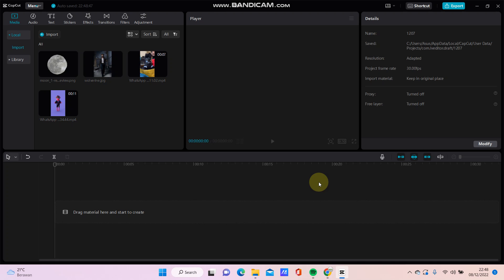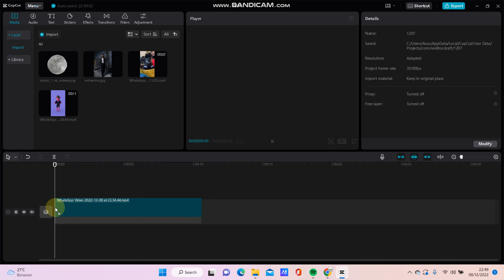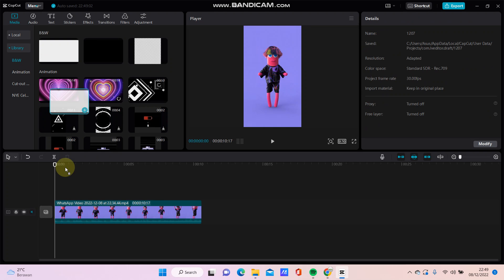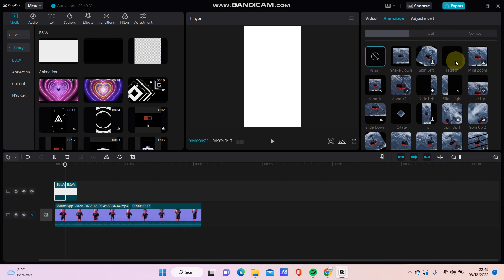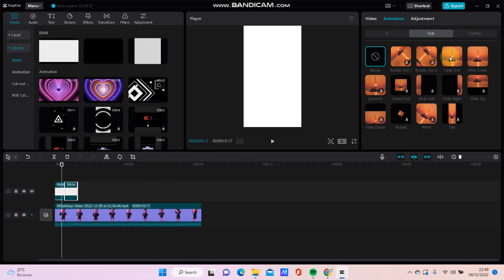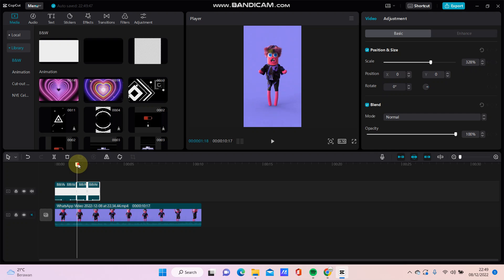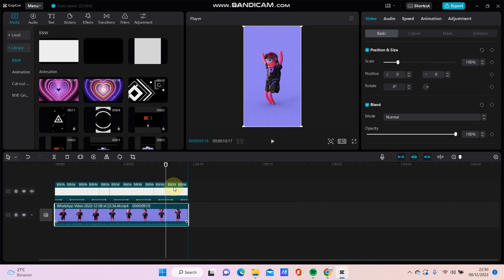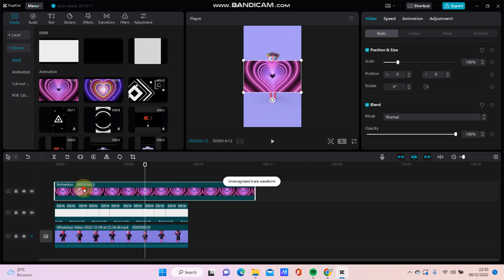Tutorial: Animation Overlay And White Flash Effect In CapCut PC Tutorial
Learn how you can Edit with Animation Overlay And White Flash Effect In CapCut PC by watching this video.